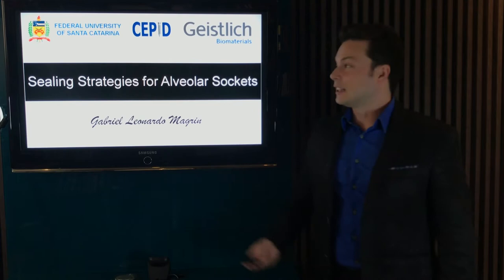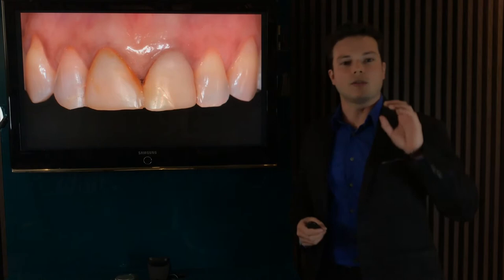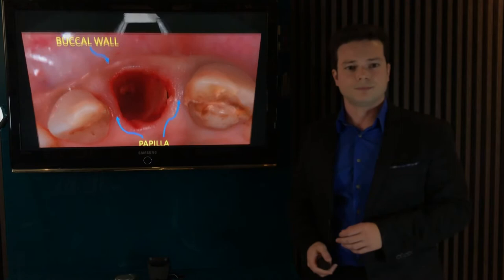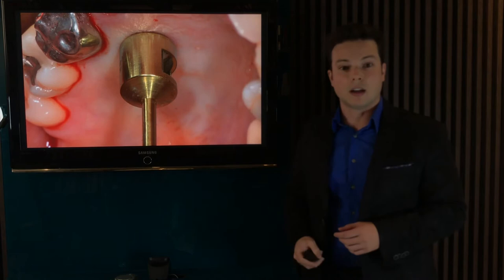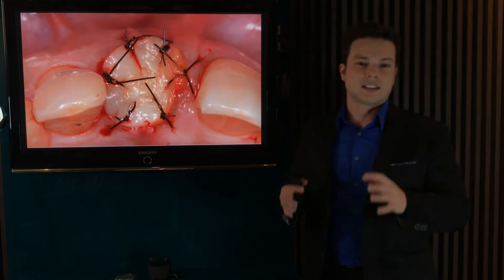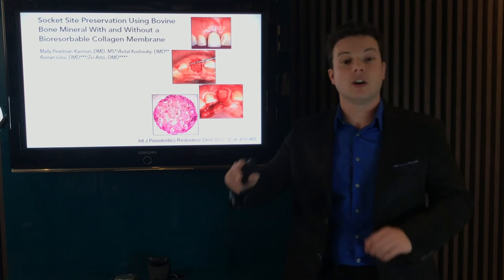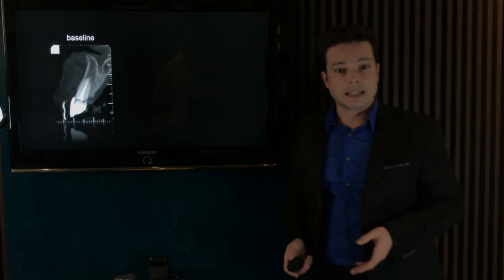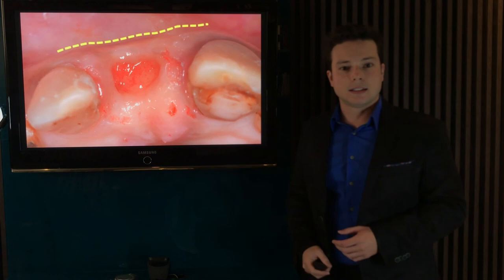Sealing Strategies for Alveolar Sockets - Dr. Gabriel Magrin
Alveolar ridge preservation requires, among other procedures, an adequate sealing of the post-extraction alveolar socket. In this presentation, Dr. Gabriel Magrin showed some important points for a successful socket sealing strategy, focusing on the application of autogenous soft tissue, collagen membrane, and collagen matrix.